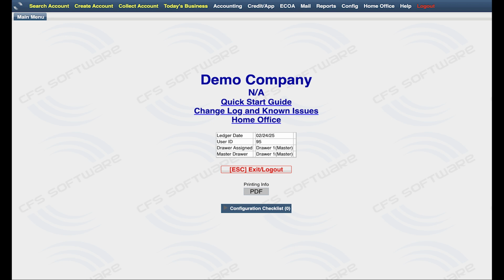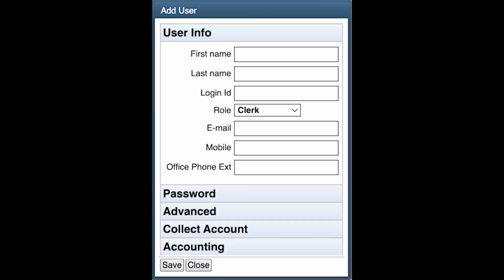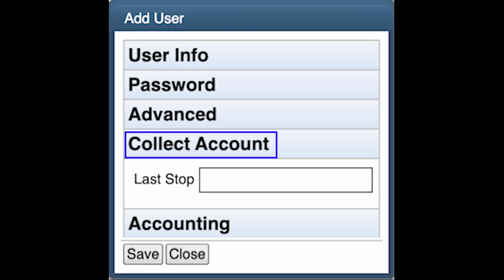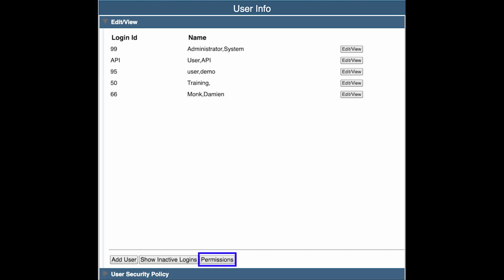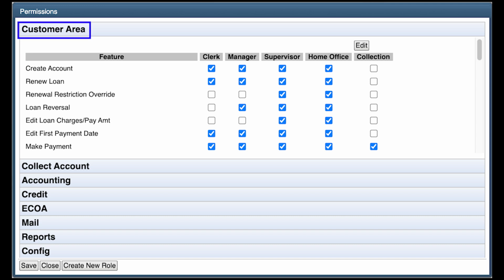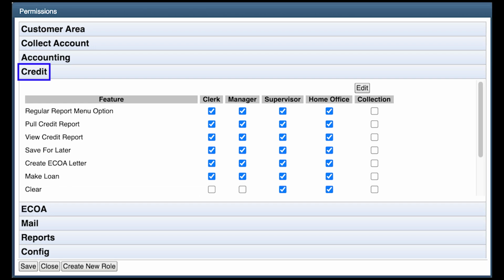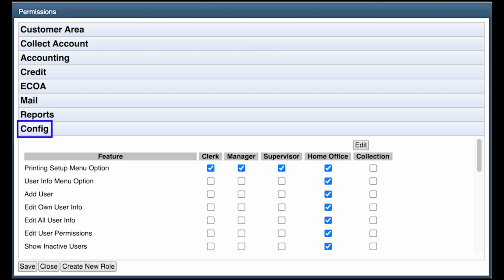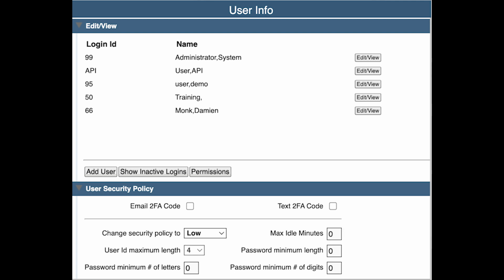Loan Plus 3 User Creation Role Restriction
Loan Plus 3 Loan Management Software User Creation Role Restriction settings for user role based access permissions.